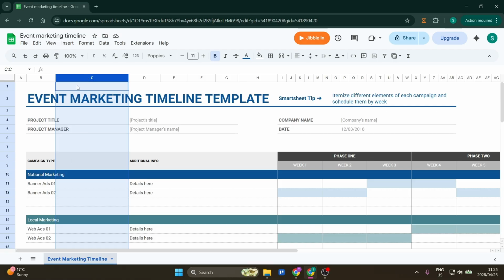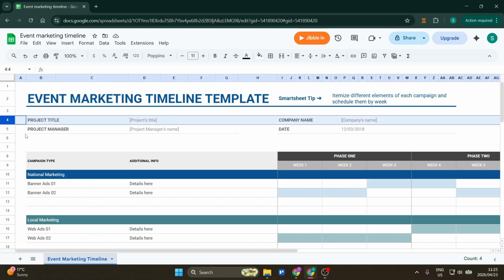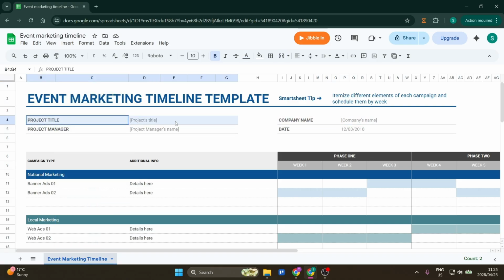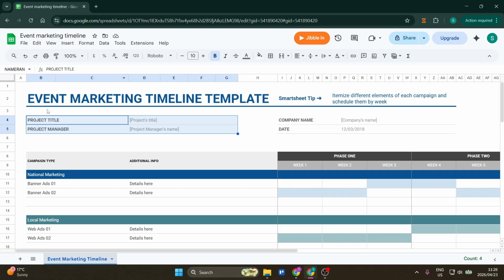How to Use Named Ranges in Google Sheets | Google Sheets Tutorial 2026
In this video, “How to Use Named Ranges in Google Sheets,” I’ll show you how to assign easy-to-remember names to important cells and data ranges. Named ranges can make formulas easier to understand, reduce mistakes, and help you work faster when building budgets, trackers, reports, and dashboards.

What you’ll learn in this video:
✅ What named ranges are in Google Sheets
✅ How to create and edit named ranges
✅ How to use named ranges in formulas
✅ How to manage and delete named ranges
✅ Tips for building cleaner, easier-to-read spreadsheets

📊 Google Sheets users improving formulas
💼 Professionals building reports and dashboards
💰 Freelancers creating financial trackers